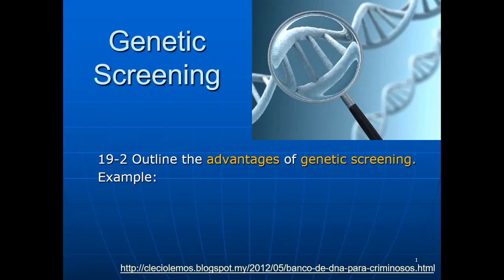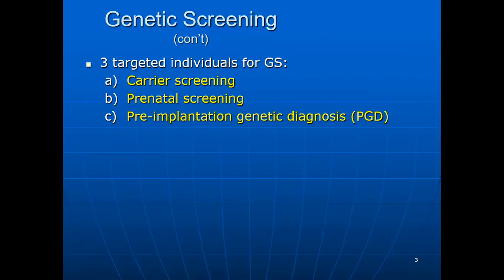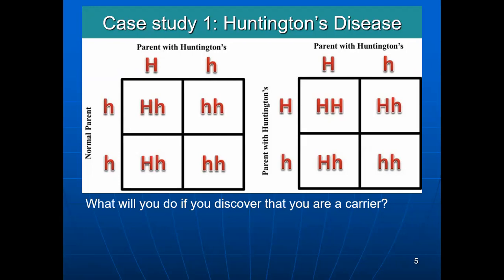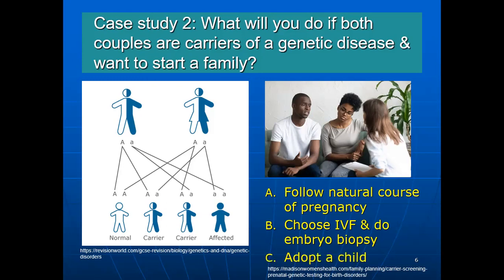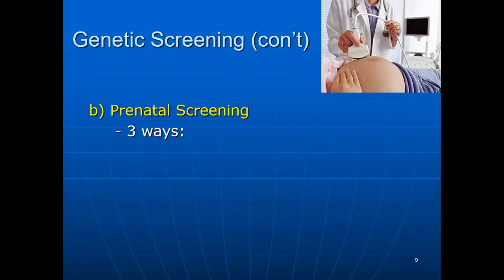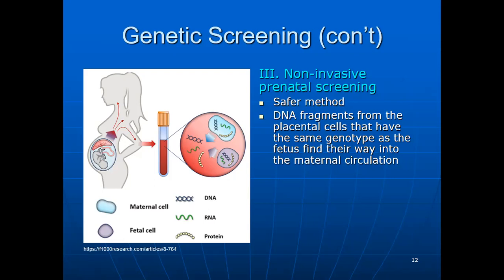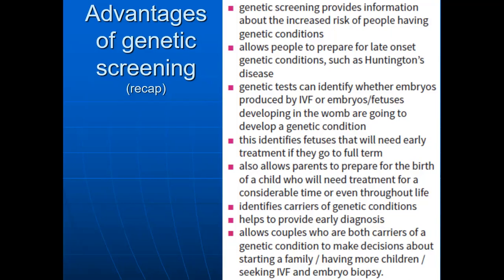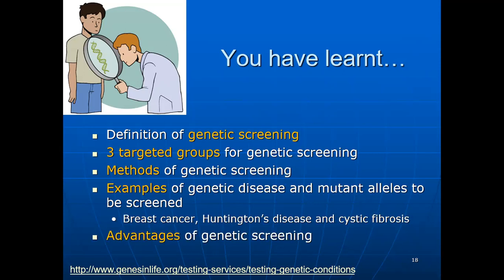Genetic Technology in Medicine | Advantages of Genetic Screening | Lesson 19-11 | YH Ho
Learning outcome:
19.1.2   Outline the advantages of genetic screening, using the examples
of breast cancer (BRCA1 and BRCA2), Huntington’s disease and
cystic fibrosis.